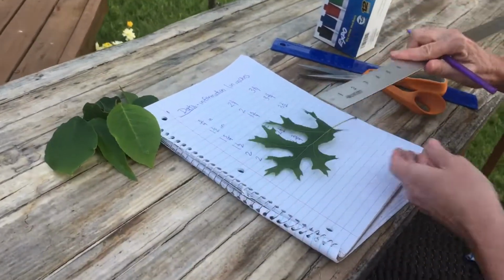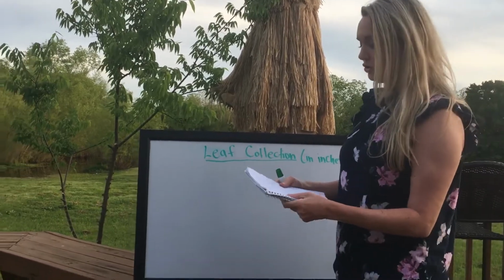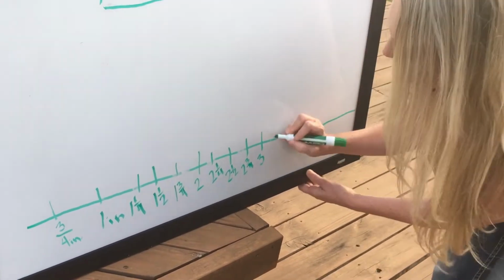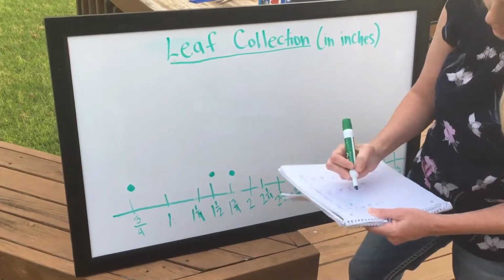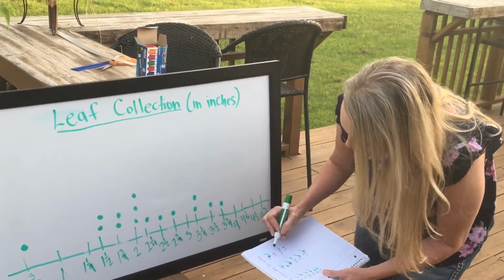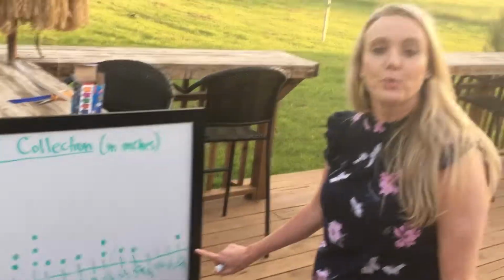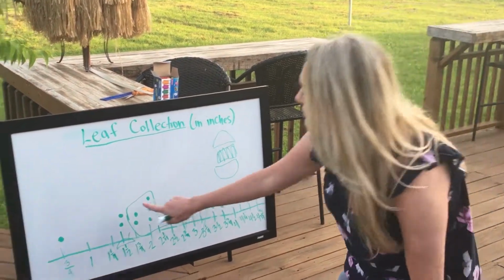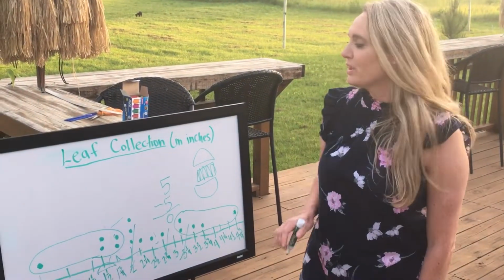Dot Plot Diagrams